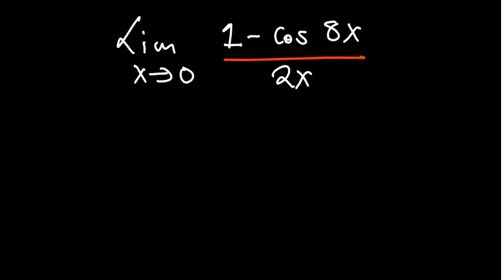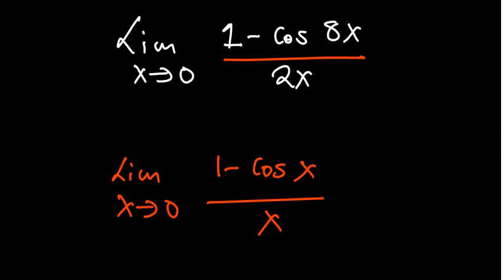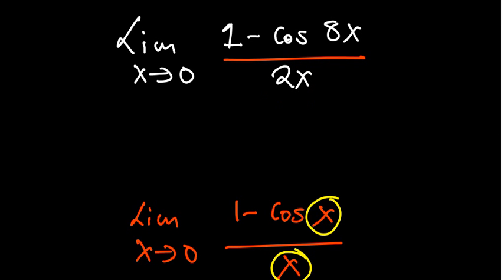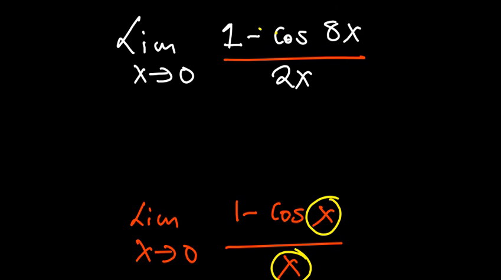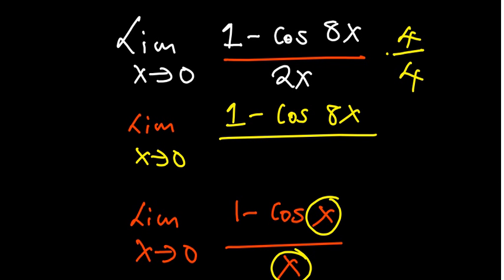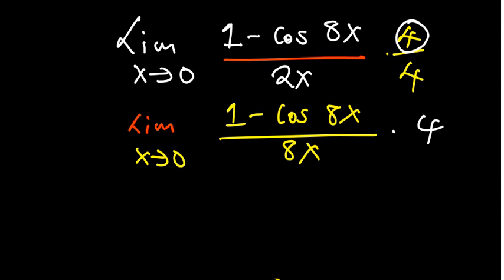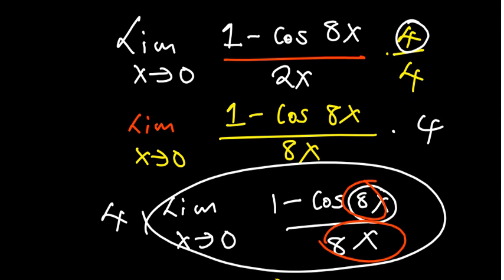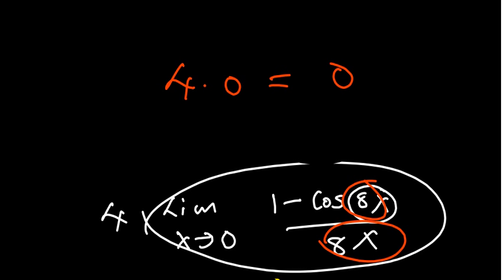Limit of (1-cos8x)/2x as x approaches 0 | Calculus 1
We evaluate the limit of (1-cos(8x))/(2x) as x goes to 0 by rewriting it and applying the known limit of (1-cosx)/x as x goes to 0.